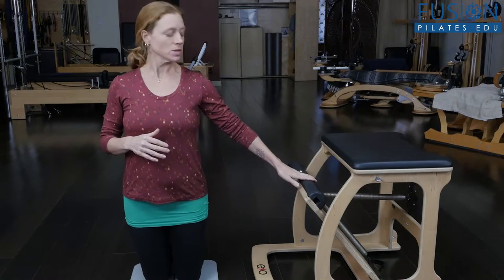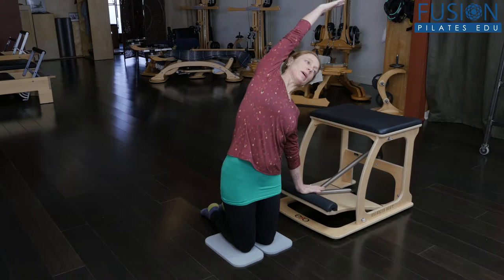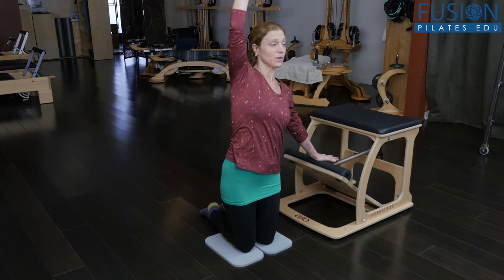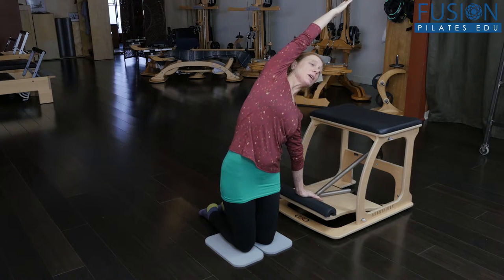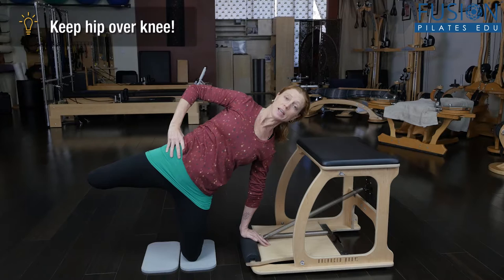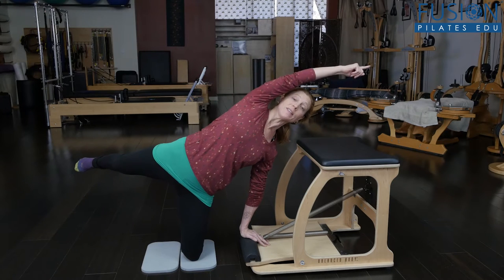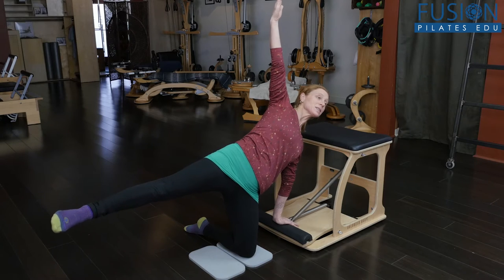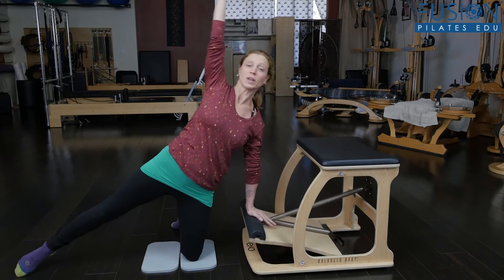The Pilates Show! Kick It!